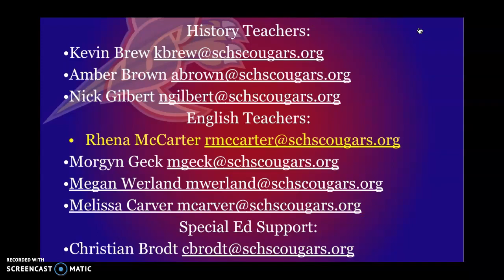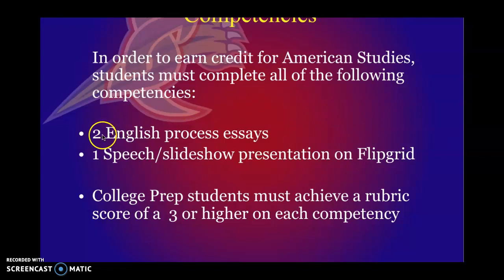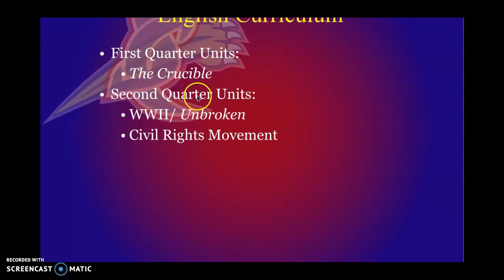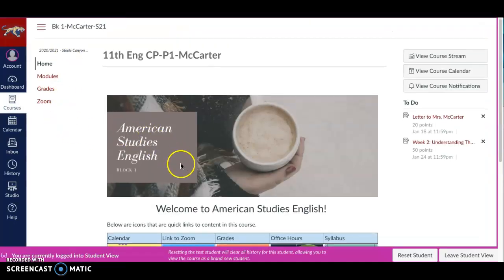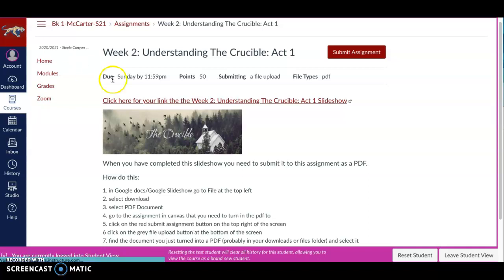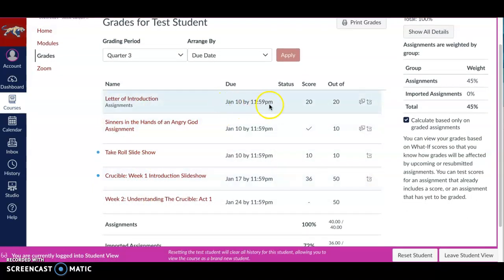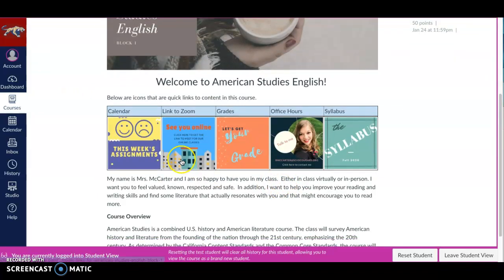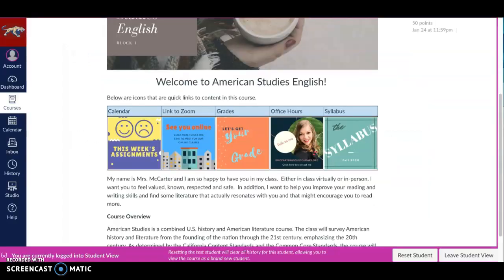11th American Studies English CP Curriculum Night